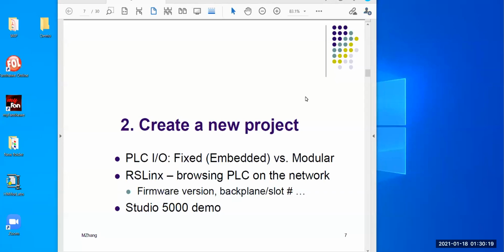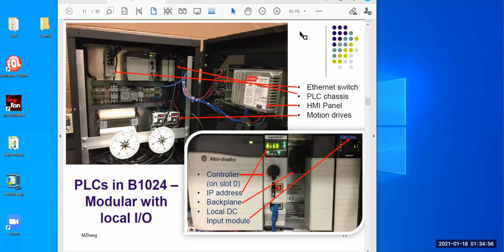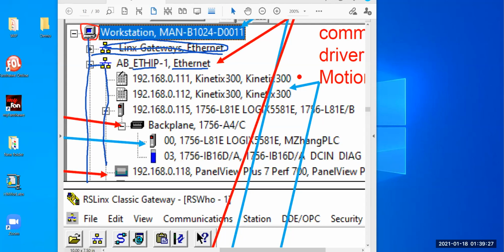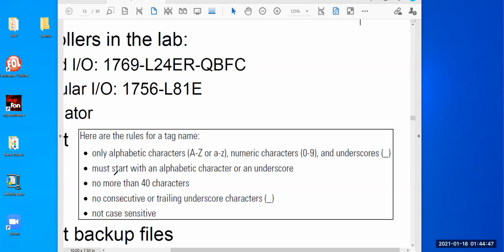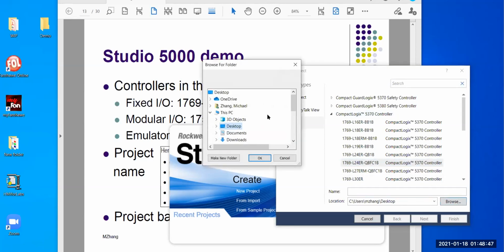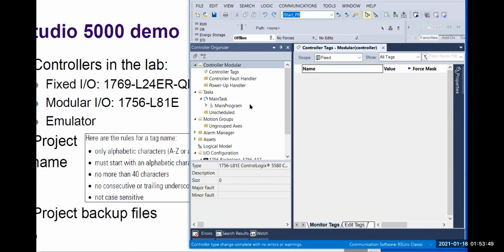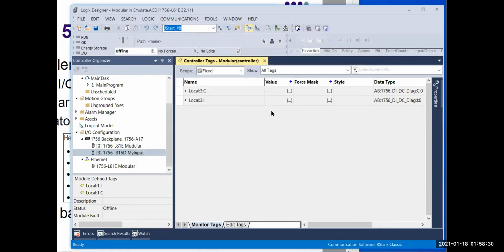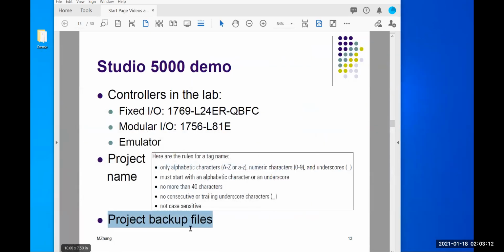2 Create a new project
0:00 - Intro
1:00 - PLC types: Fixed I/O vs Modular
7:19 - RSLinx RSWho window
11:36 - Studio5000 demo
12:15 - Name rules
16:50 - New Project window
20:30 - Controller Organizer, I/O Configuration, Controller tags
21:40 - Change Fixed I/O to Modular
24:40 - Add I/O module
27:10 - Change Modular to Emulate (Not successful, refer to 10:30 of Tutorial #1
28:50 - Project backup file (BAK)